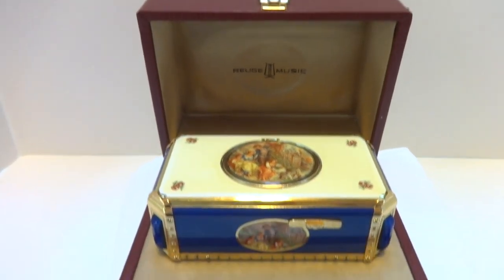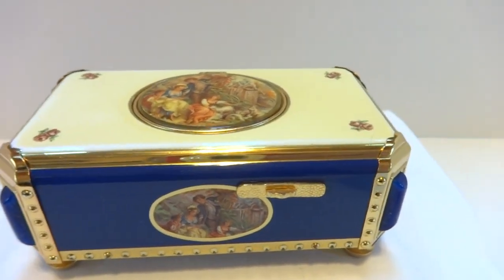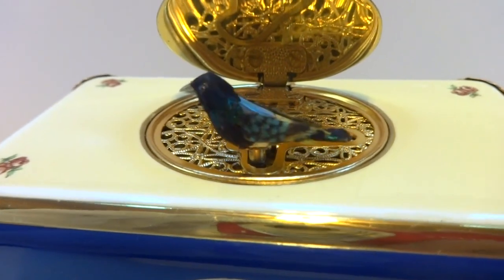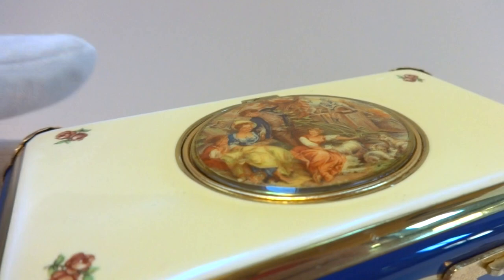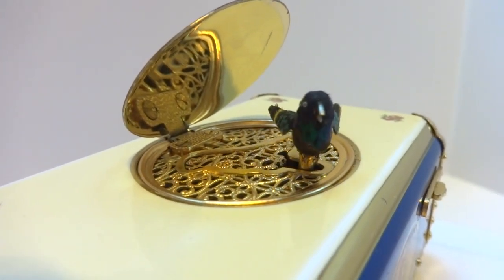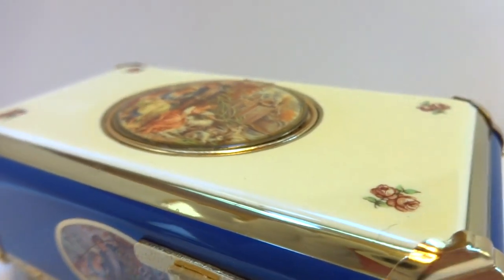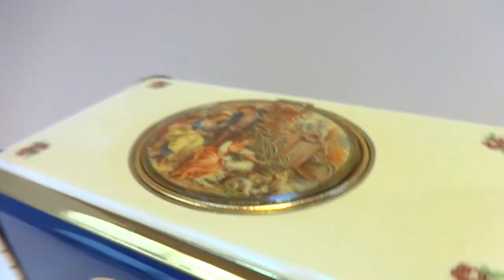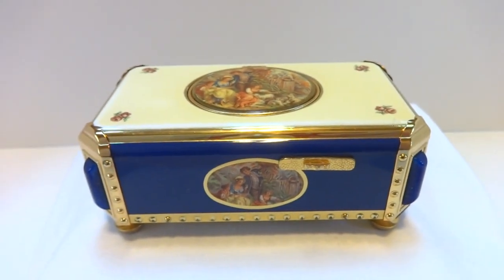Vintage Reuge blue & white soft enamel singing bird box